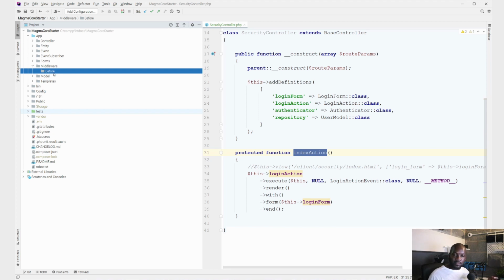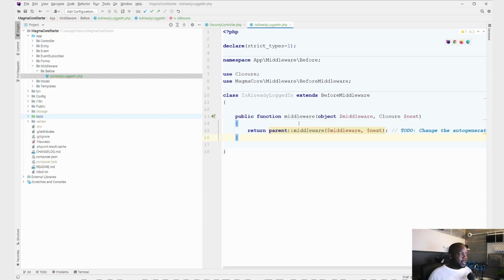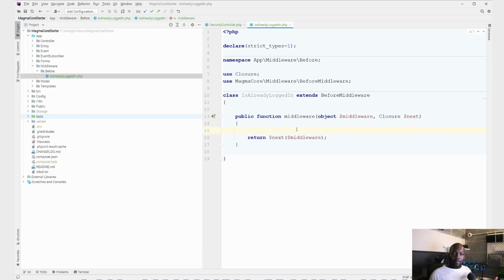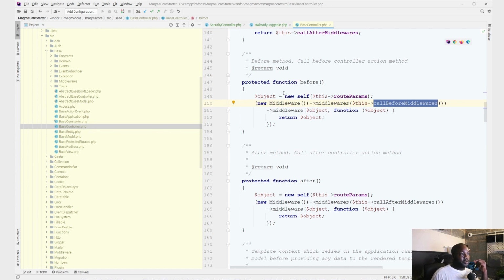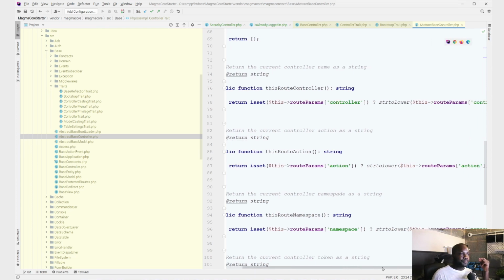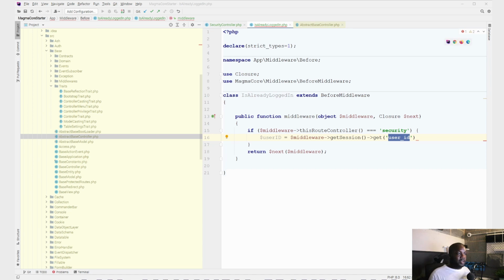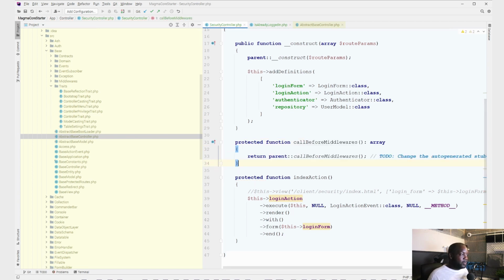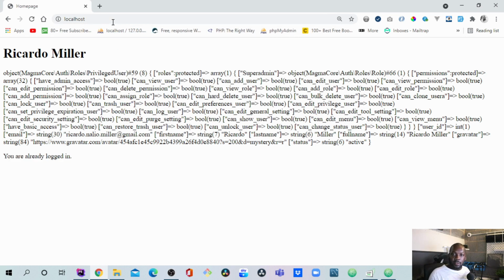Building a PHP application using MagmaCore Framework | MVC | Middleware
In this application reboot we are using PHP and our very own MagmaCore framework to build a small web based application. Here we are implementing the login system for our application. Also introducing event dispatching and middleware